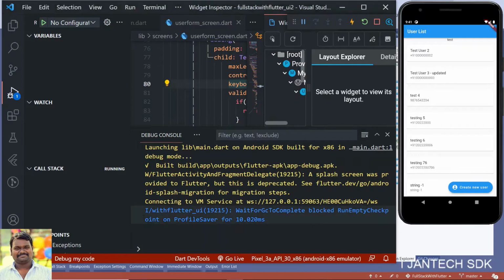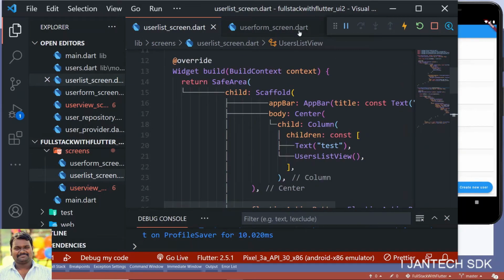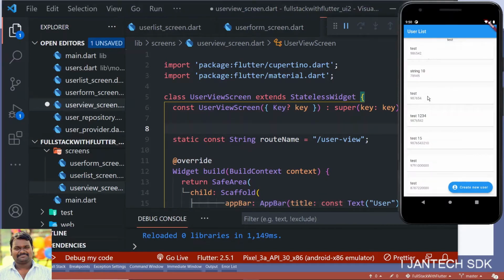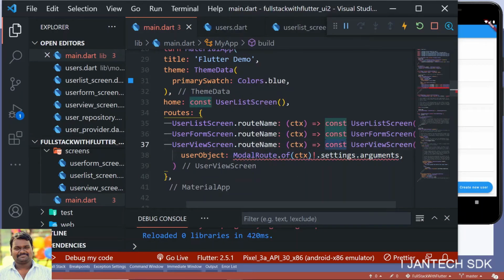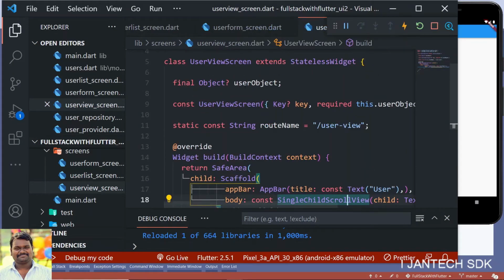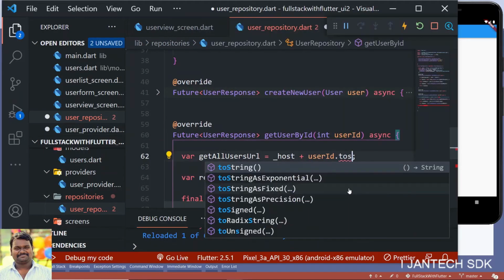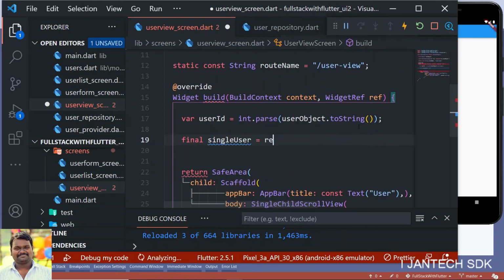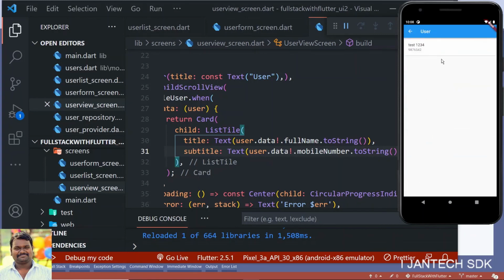Send data to new screen and Implement Http GET API call using Riverpod | Flutter | #6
In this video, I explained how to implement http get api call , send parameter from one page to another page and load data from API using riverpod state management.